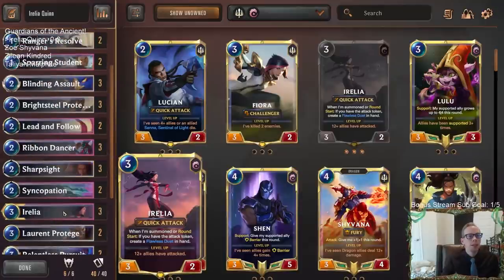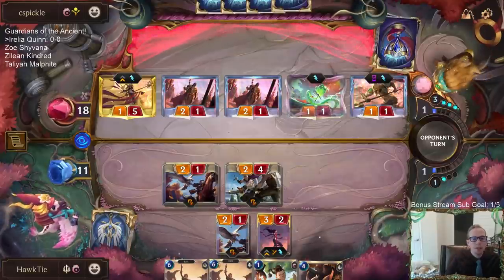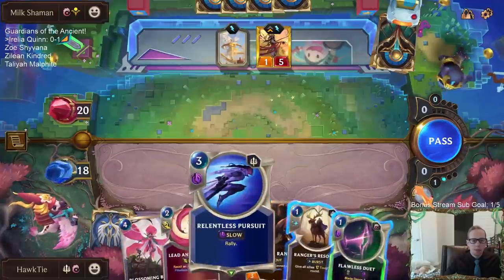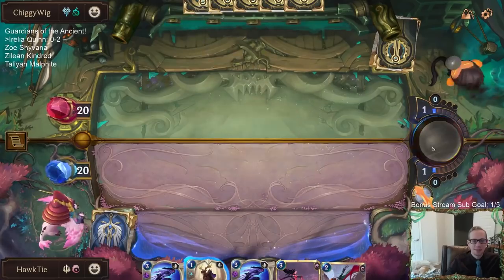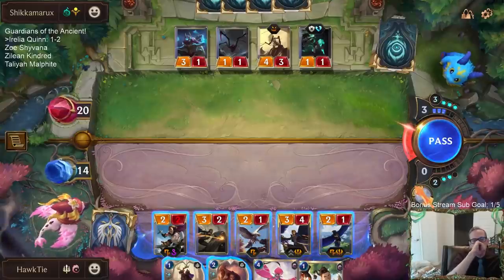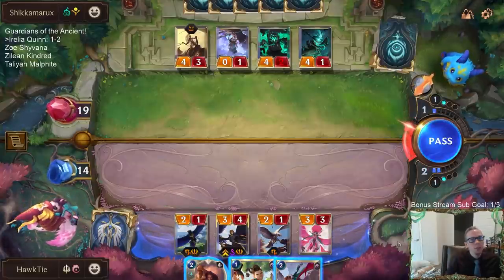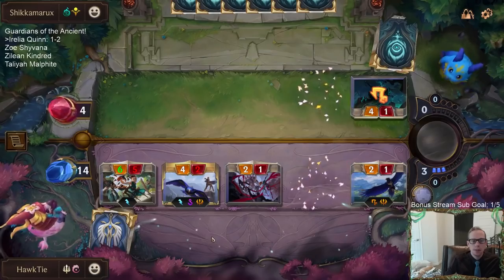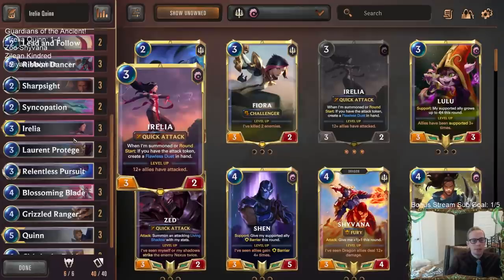Irelia Quinn: Birds Dancing with Blades | UNEDITED | Legends of Runeterra LoR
Legends of Runeterra Ranked deck:
Code:
CECAEAIABEOQEAQAAIDAGBACAQCQSAIDAAHAIAQCAADQSAIBAIVAEBACA4FQGAIABMKTGAA
Champions: Irelia, Quinn
Regions: Ionia, Demacia

Intro 0:00
Match 1 v. Azir Irelia 2:51
Match 2 v. Azir Irelia 10:01
Match 3 v. Lissandra Trundle 17:05
Match 4 v. Thresh Nasus 21:47
Match 5 v. Thresh Nasus 35:02
Conclusion 39:15